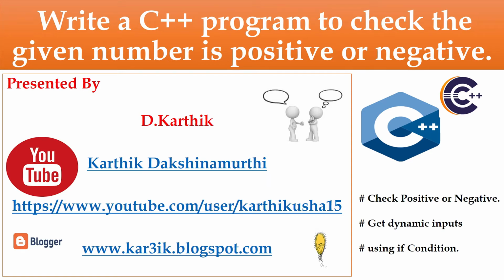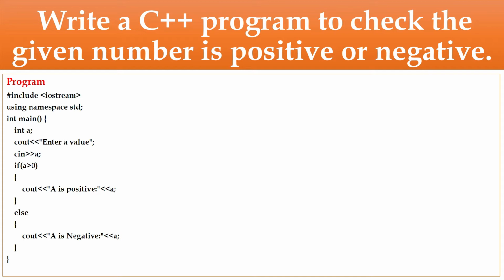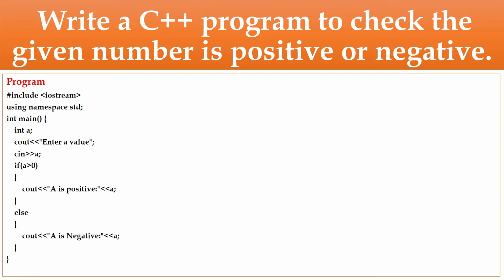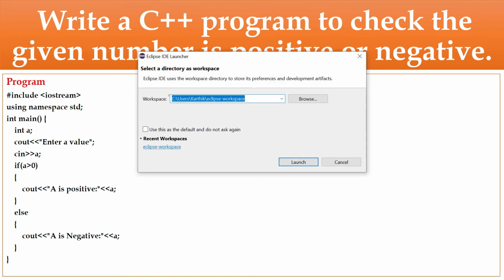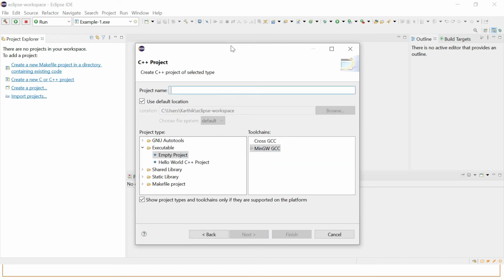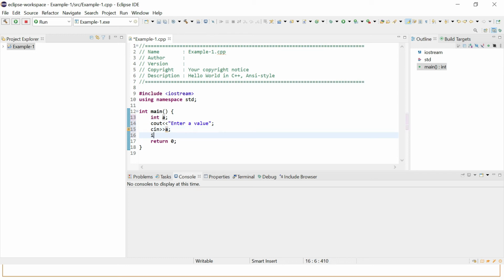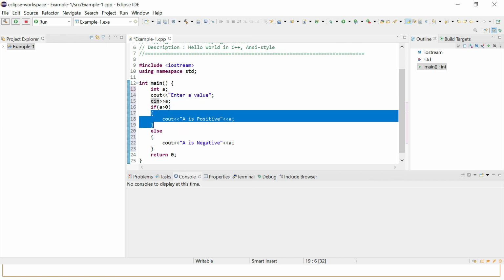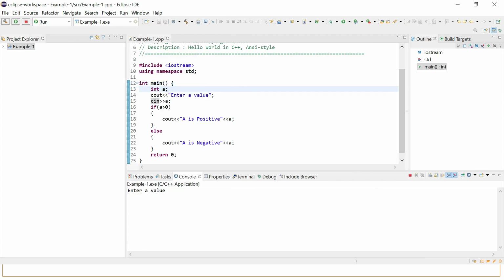#️⃣📢📣 Write a C++ program to check a number is Positive or Negative , #️⃣ Simple C++ program👨‍💻👩‍💻🎗️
# Write a C++ program to check a number is Positive or Negative
# Positive or Negative,
# If condition
# Dynamic input
# Datatype and values,
# cin and cout statement in C++.
# Integer datatype,
# Preprocessor
# main function ()